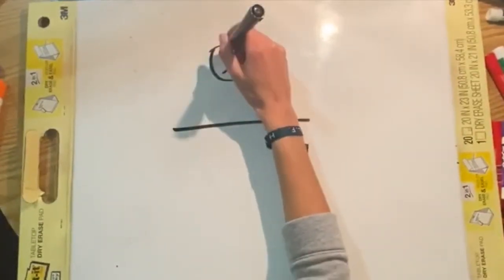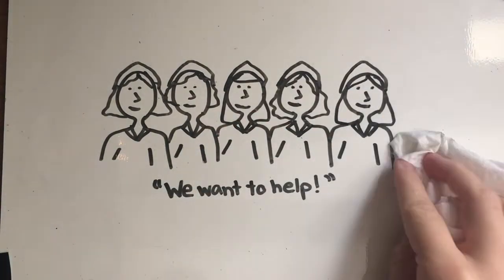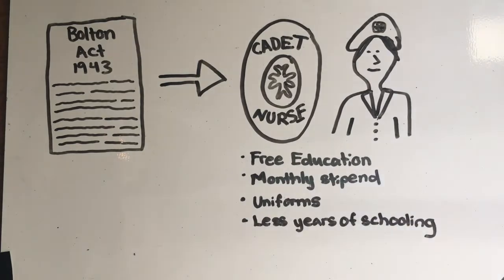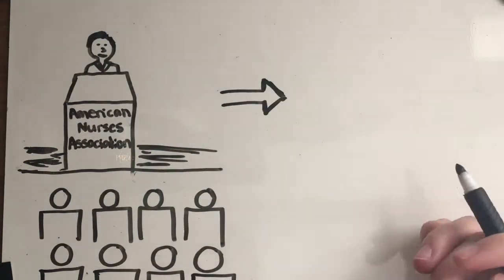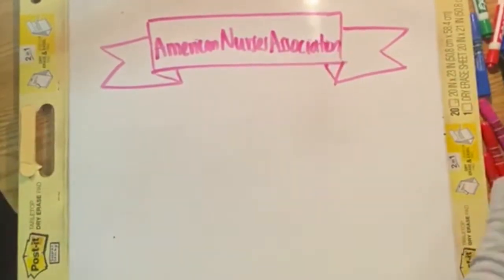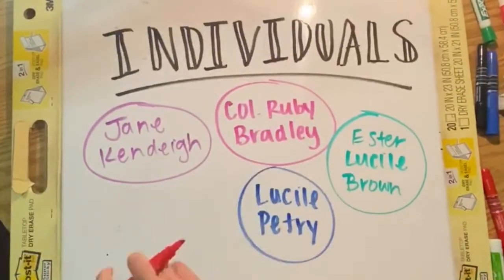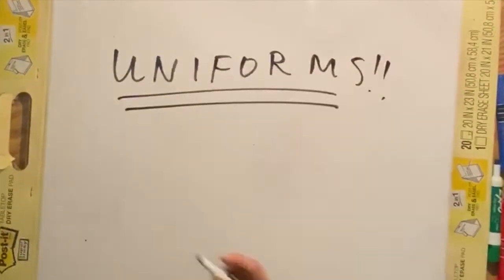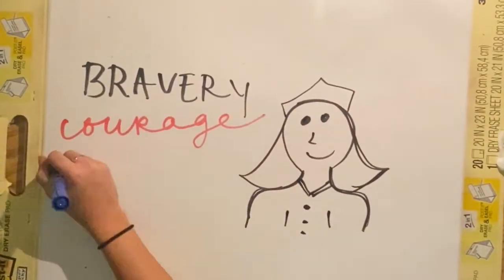Nursing from 1941-1950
Created by: Savanna, Sami, Kaitlyn, Liv

References:
American Nursing: An Introduction to the Past. (n.d.). Penn Nursing.

Field, E. R., Jamieson, E. M., & Sewall, M. F. (1954). Trends in nursing
history. The American Journal of Nursing, 54(8), 1020.

Kalisch, P. A., & Kalisch, B. J. (2004). American nursing: A history (4th ed.). Lippincott
Williams & Wilkins.

Kalisch, P. A., & Kalisch, B. J. (1987). The changing image of the nurse.
Addison-Wesley Pub. Co.

Malchau, S. (2007). “Angels in nursing”: images of nursing sisters in a Lutheran context in the
nineteenth and twentieth centuries. Nursing Inquiry, 14(4), 289–298.

National Black Nurses Association, Inc. (2020, May 2). National Association of Colored
Graduate Nurses founded. African American Registry.

Schorr, T. M., & Kennedy, M.-S. (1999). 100 years of American nursing: Celebrating a century
of caring. Lippincott Williams & Wilkins.

Shuttleworth, A. (2019, August 5). Nursing Times looks back at the profession during the 1940s.
Nursing Times.

University of Pennsylvania School of Nursing. (n.d.). Nursing through time, 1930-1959.

University of Pennsylvania School of Nursing. (n.d.). Where did all the nurses